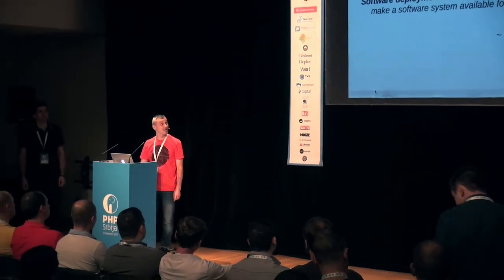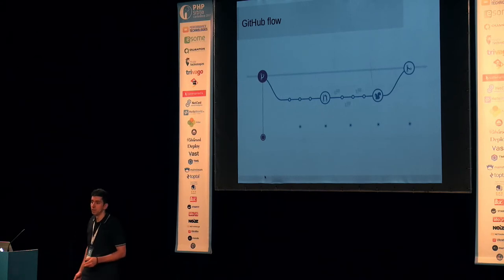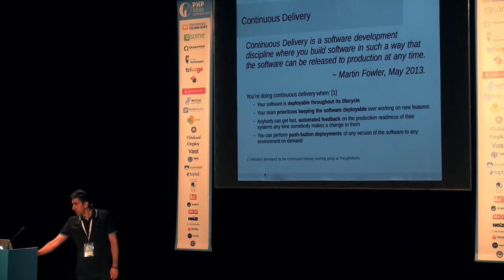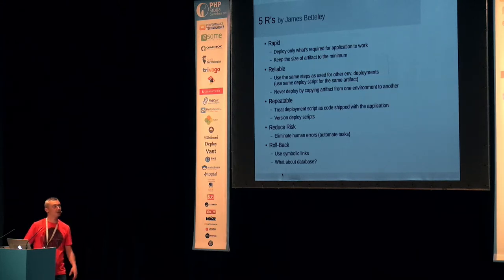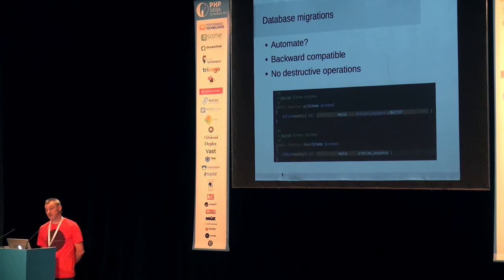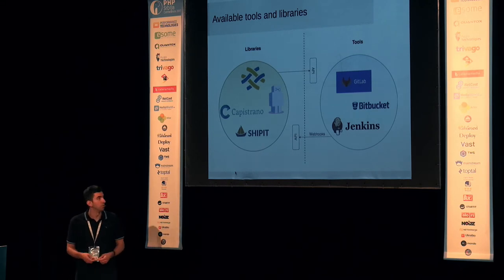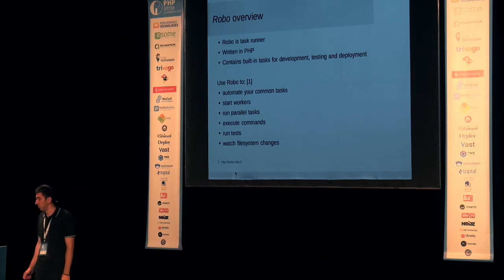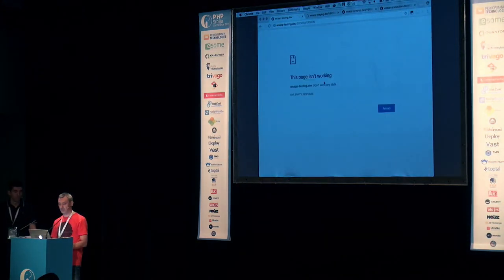[phpsrb17] Aleksandar B. & Aleksandar I. | Handling deployment process from concept to production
Aleksandar Baloš & Aleksandar Ilić

Developing an application does not end once the coding is finished. Deploying it to production, and making it available to the users should be a part of the development process, not an afterthought.

Can you be sure that your application will behave the same way it did in your test environment? Is the configuration correct? What about server settings? Database changes? What would you do if things go wrong.

In this workshop we will try to find the answers to this questions, analyze some different concepts, available tools and important principles. Let's share our experiences together, and try to come up with a solution(s) that best fit the needs.